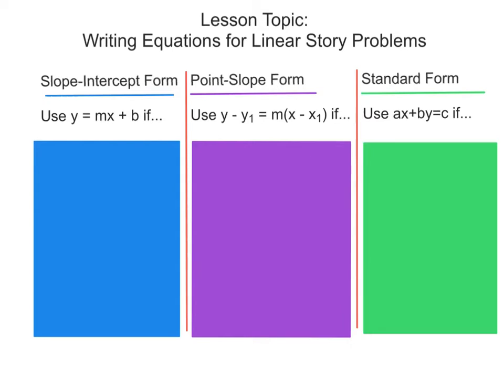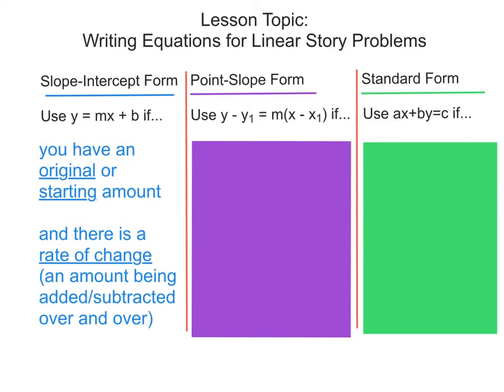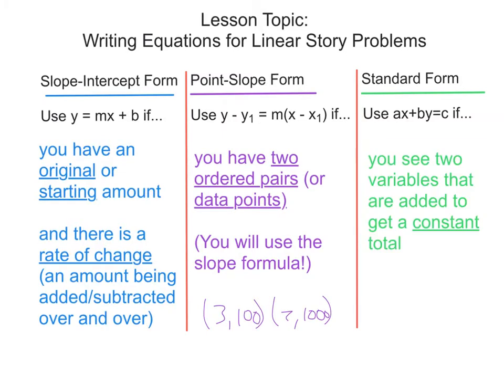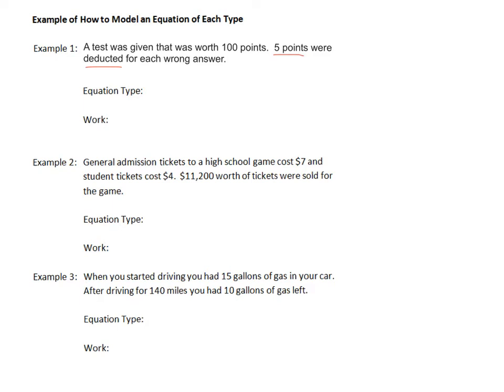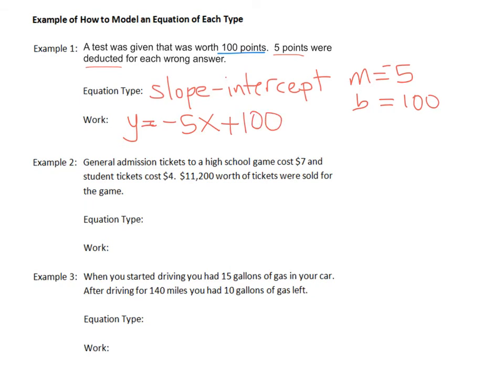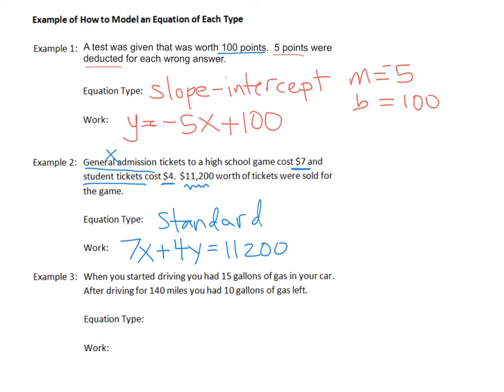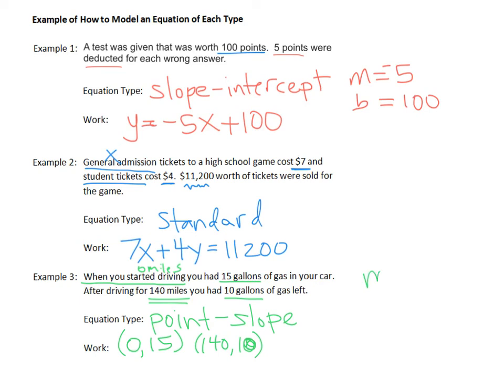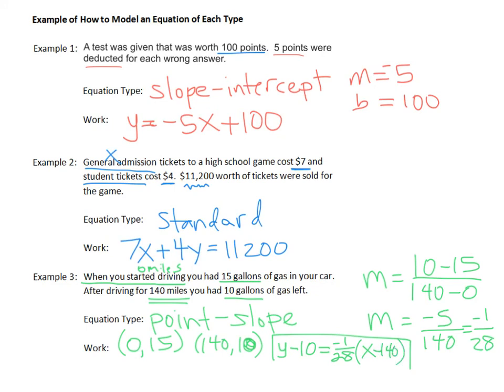Writing Equations for Linear Story Problems